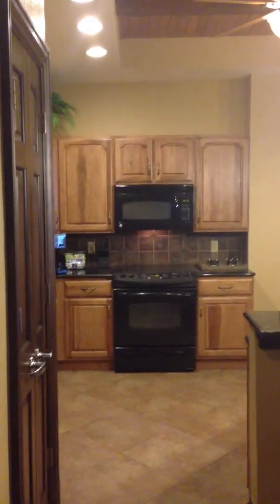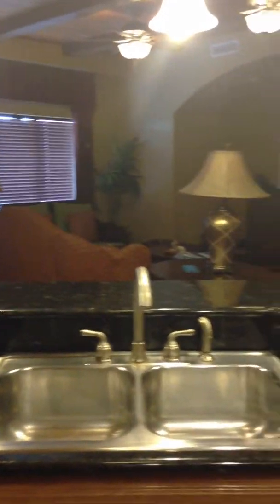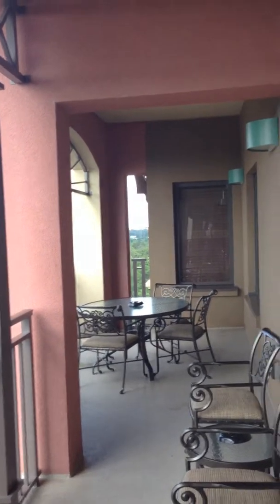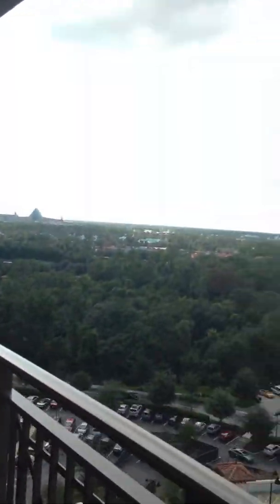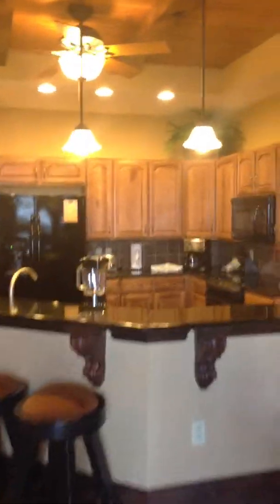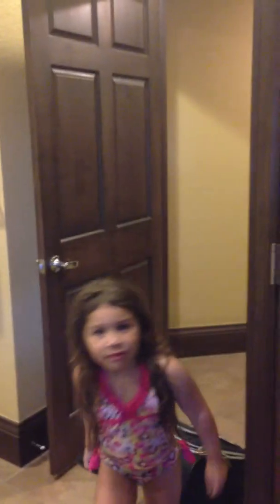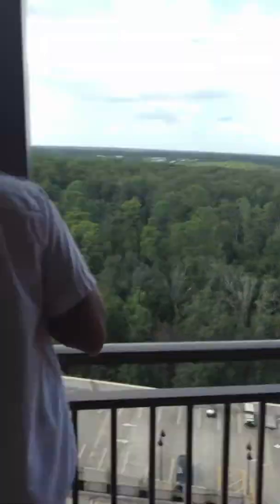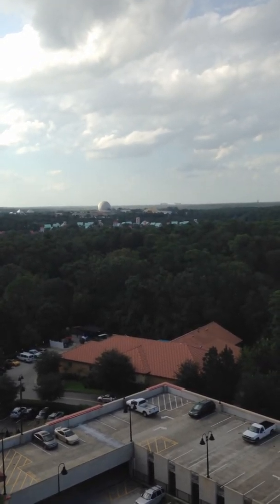presidential suite - bonnet creek disney, florida